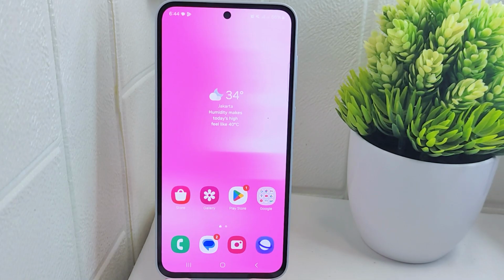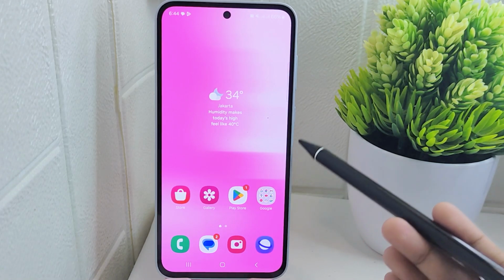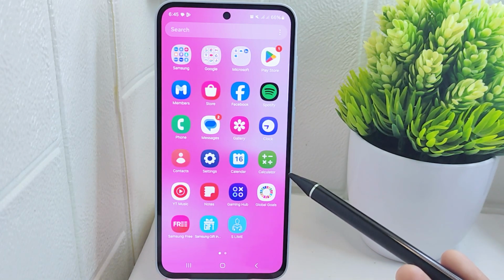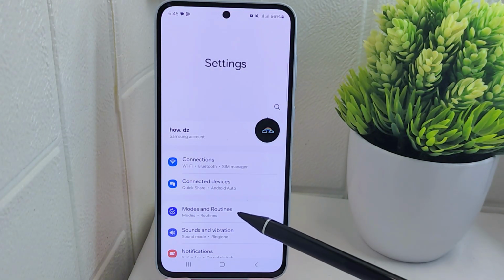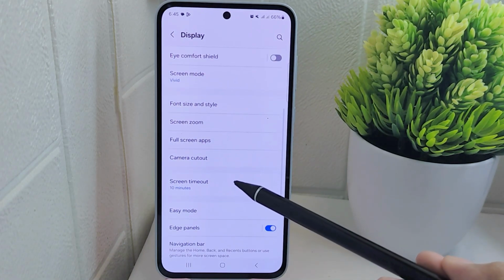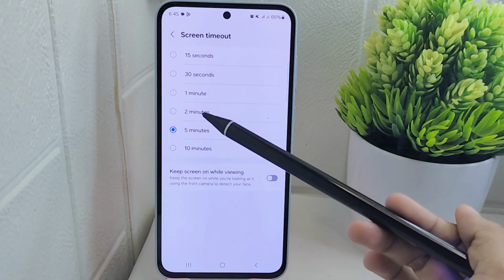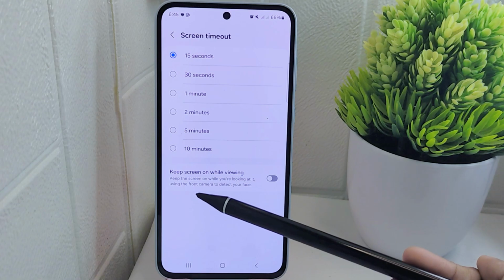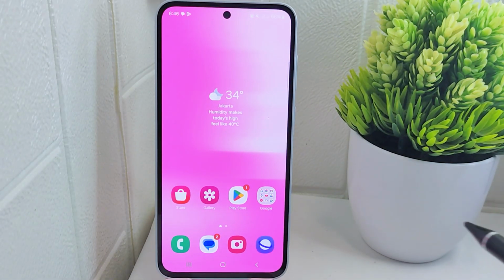How To Set Screen Timeout On Samsung C55 5g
This tutorial deals with search:

how to set screen timeout
samsung c55 5g
how to set screen timeout on samsung
how to set screen timeout samsung c55 5g
how to change screen timeout samsung c55 5g.